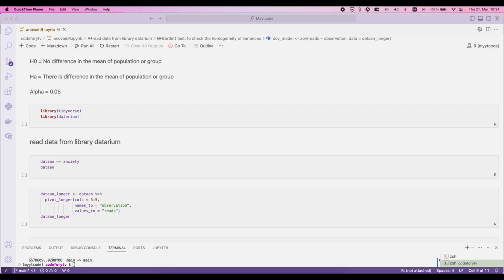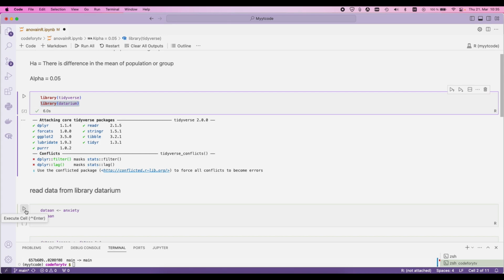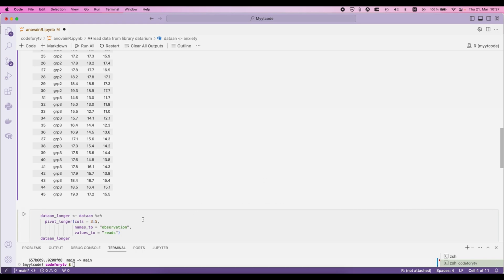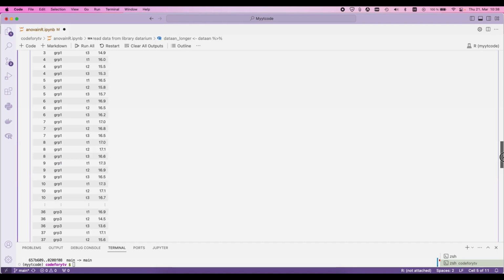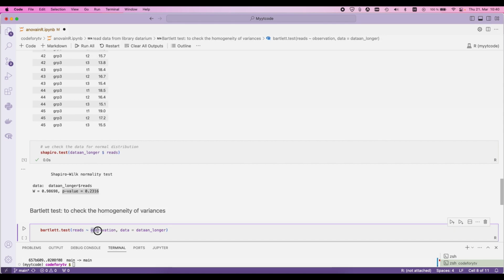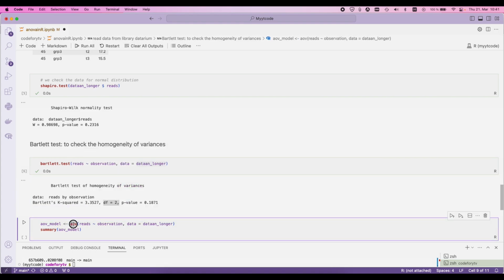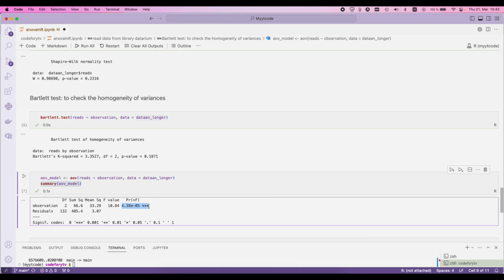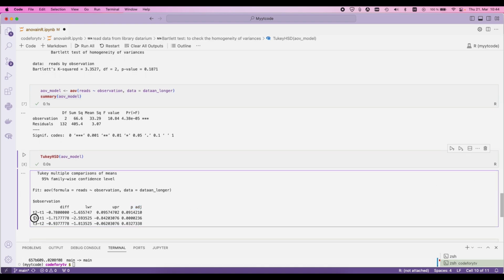Mastering ANOVA in R: The Ultimate Guide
In this video tutorial you will be doing Mastering ANOVA in R: The Ultimate Guide . In this comprehensive tutorial, we will cover everything you need to know about Analysis of Variance (anova) and how to implement it in R with step-by-step examples using R studio in vs code to unlock the power of ANOVA in R.

Analysis of Variance (anova) is a powerful statistical analysis method used to analyze the data for the  differences between group means and determine if there is a significant difference among them. Understanding anova is essential in statistics for data analysis and hypothesis testing for data analysts in various fields such as research, business, and academia. as data analyst have to implement oneway or two way anova for significant analysis and apply the post hoc test to verify the significance.

We will walk you through the steps to perform the analysis of variance in python (one way or two way), including data preparation, test execution, and interpretation of the results.
By the end of this video, you will have a solid understanding of how to do the anova using R in R Studio.

Whether you are a beginner looking to learn ANOVA or an experienced data scientist wanting to enhance your skills, this guide is perfect for you. By the end of this video, you will have a solid understanding of ANOVA and be able to apply it confidently in your own projects.

Don't miss out on mastering ANOVA in R – watch this video now and take your data analysis skills to the next level!

useful words
How to do Anova in R
Analysis of Variance in R
unlock the power of ANOVA in R
Anova in r
anova f statistic
Bioinformatics
data analyst
data analytics
data analysis
aov lm
post hoc
pvalue of anova in r
r tutorial
statistics
two way anova
statistical analysis
basics of anova
anova basic
hypothesis testing
R studio
vscode